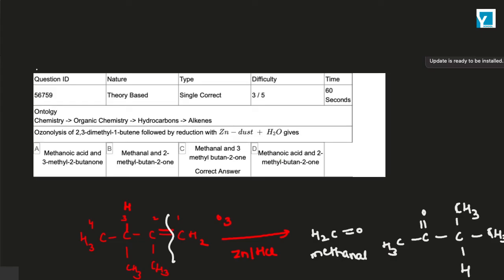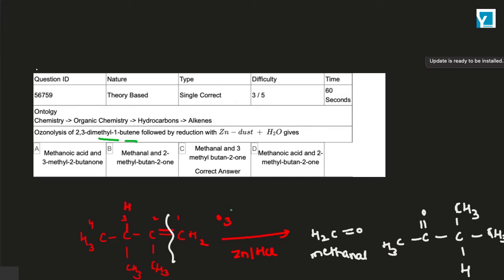QID 56759 Class 11 CT Hydrocarbons Q15